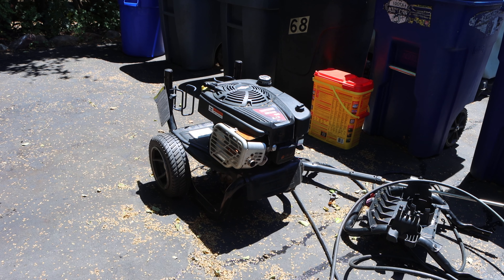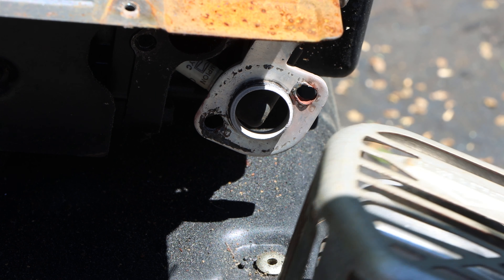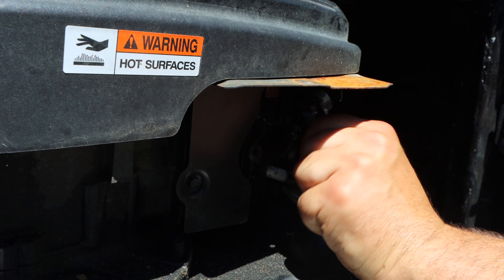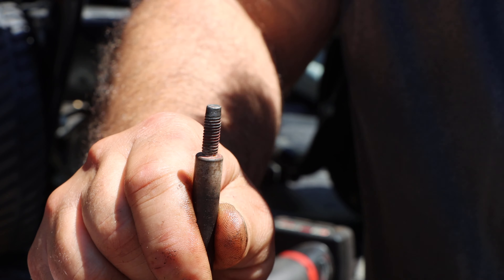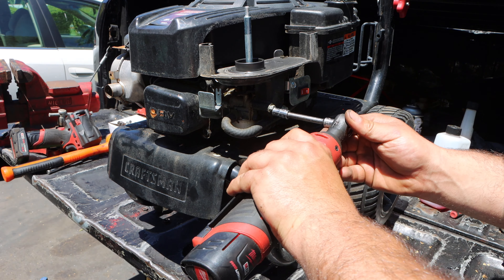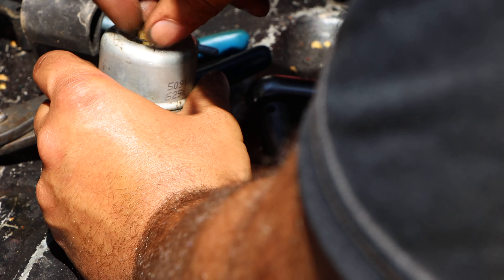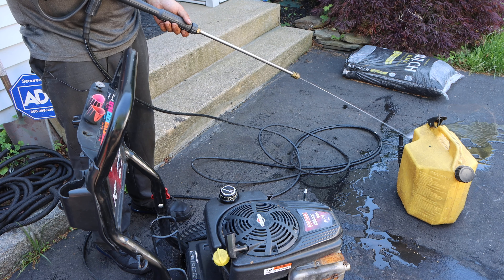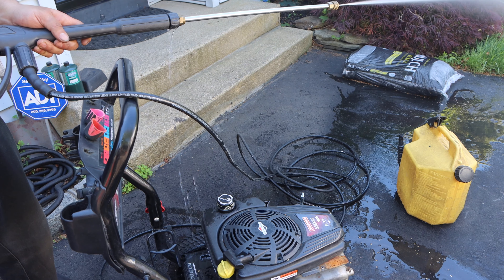FREE CRAFTSMAN 3000 PSI PRESSURE WASHER WHY WAS I THROWN AWAY? Common Issue Briggs & Stratton?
THE MRS. AND I STILL HAVE NO INTERNET/WIFI DUE TO HURRICANEISAIAS BUT LIMITED CELL SERVICE PLEASE GIVE US TIME TO RESPOND IF WE CAN! Rumor has it that the 14th will be our day. No matter what I'm glad we are both safe, ahead on content and have electricity!

Today In the Driveway we tackle this FREE Beautiful Craftsman Platinum 3000 PSI Pressure Washer that is COMPLETE TO BOOT!  This was given to me by a neighbor that I did a repair for.  Of course its in pieces!  That means we have to put the puzzle pieces back together BEFORE WE FIGURE WHAT IS WRONG...OR AS WE PIECE IT BACK TOGETHER...we find out why such a beautiful machine was curbed!